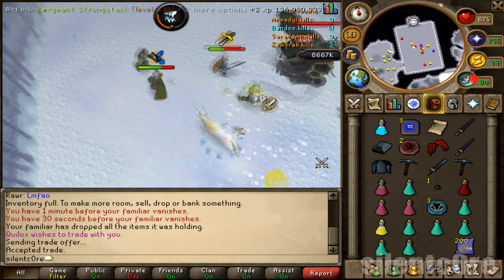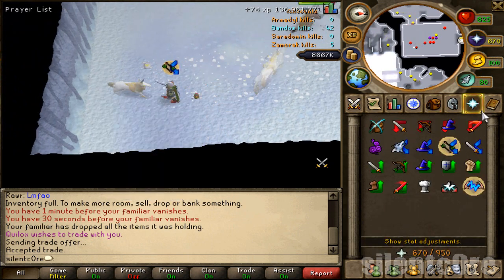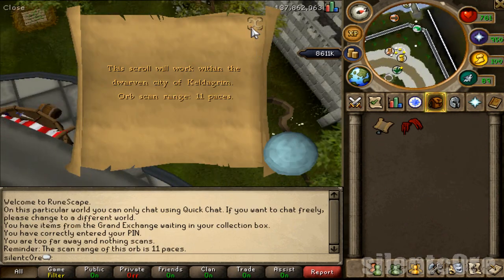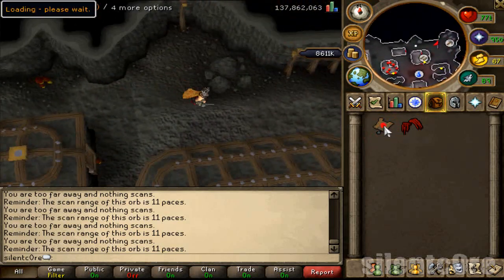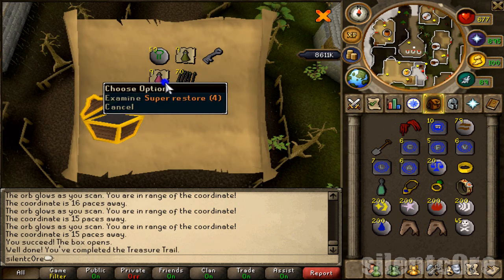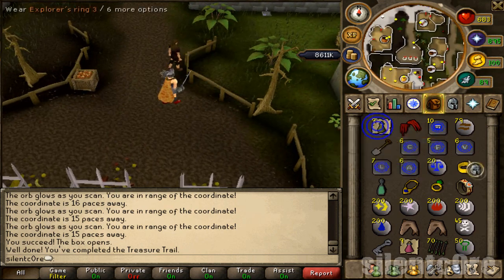Let's Play Runescape - Oh look, a clue!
Please consider leaving a like if you enjoyed the video, thanks!